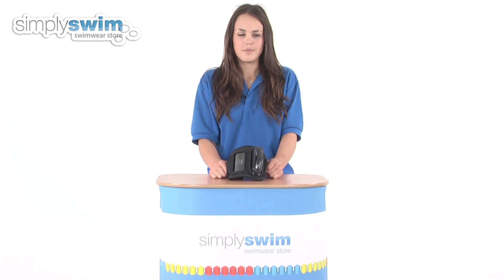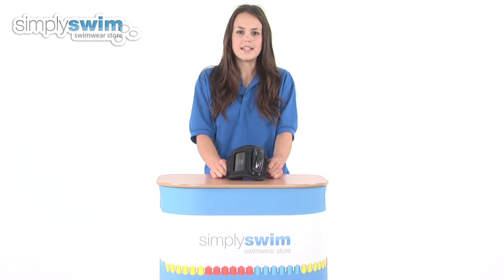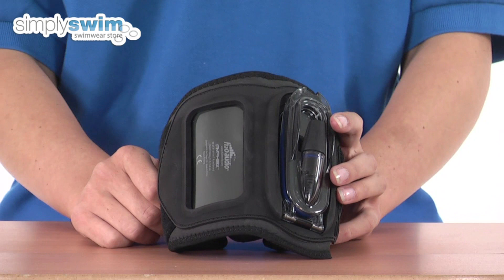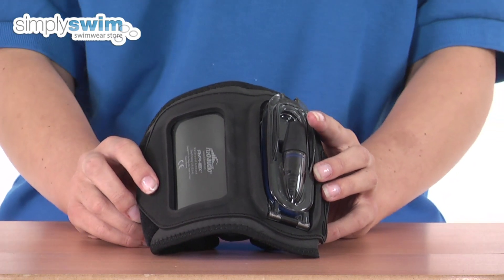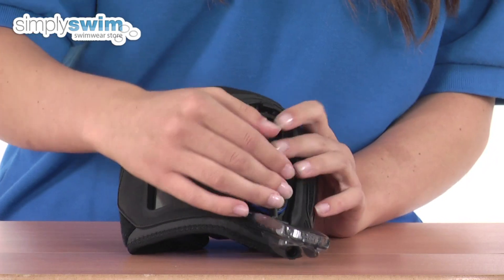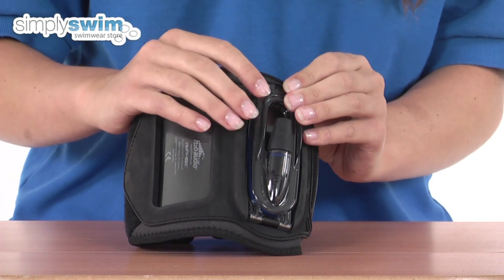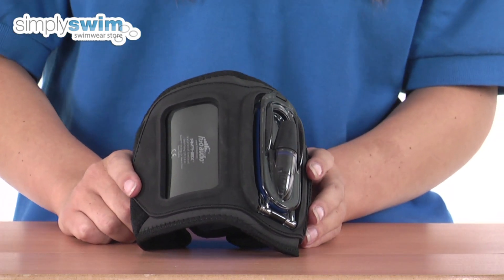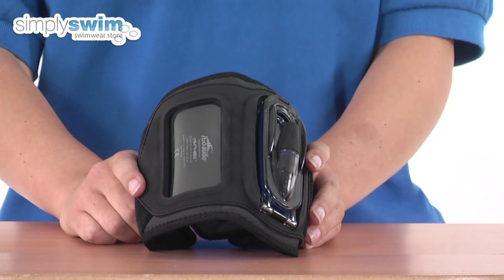H2O Audio Amphibx Waterproof Armband Medium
AMPHIBX Waterproof Armband (medium) from H20 Audio. This clever armband is a fully integrated, wearable watersports music solution. It holds your ipod, mp3 player or mobile phone and enables you to listen to your favourite sounds whilst you are in the water. Its unique shape and specialized materials have been designed to comfortably grip your arm. H20 Audio Headphones are sold separately. Please note that Medium refers to the size of device you wish to use.

Features
•100% Waterproof: Submersible to 12ft underwater
•LatchTight Locking Closure: Provides 100% watertight seal
•ClearTouch Window: Enables full operation of touch and click wheel controls
•SealTight Connector: Compatible with H2O Audio Waterproof Headphones and standard 3.5mm headphone plugs
•Dual Flex Rings: Adjustable strap fits practically any arm size
•Designed to float even with a device inside
•Fits medium iPods, MP3 Players, and Phones (ie. Ipod Nano)
•Max Device Dimensions: Height 100mm, Width 60mm, Depth 18mm